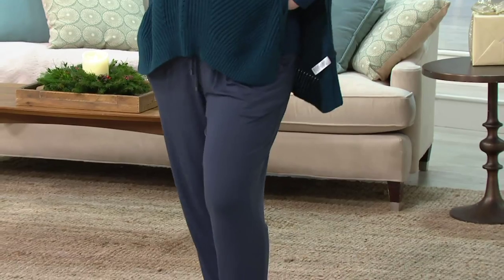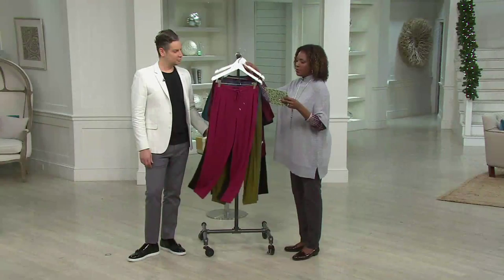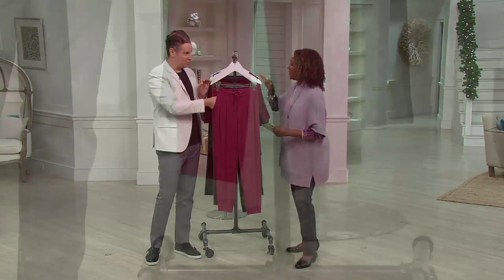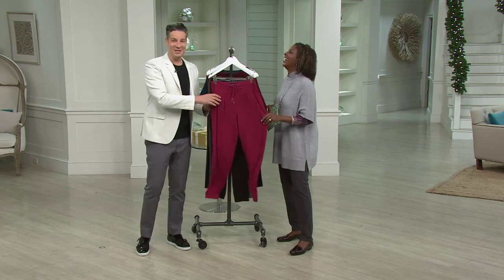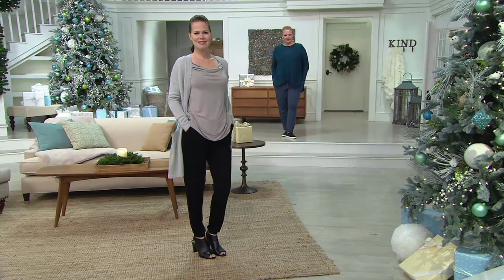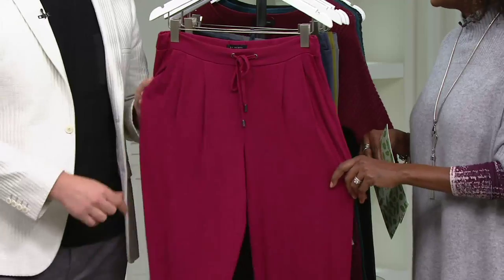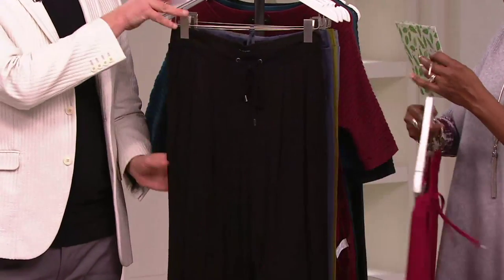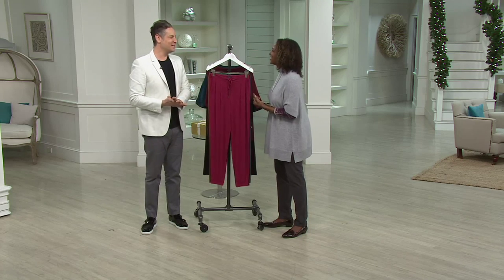H by Halston Knit Pull-On Drawstring Jogger Pants on QVC